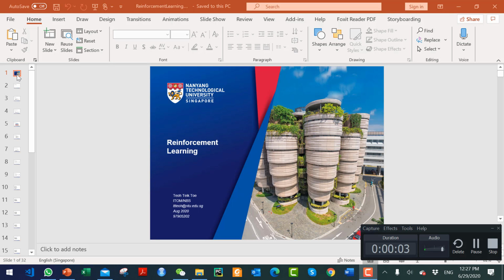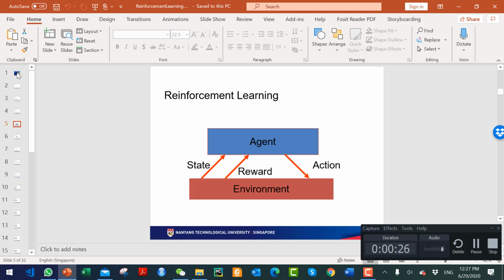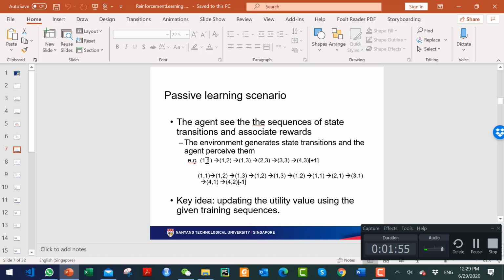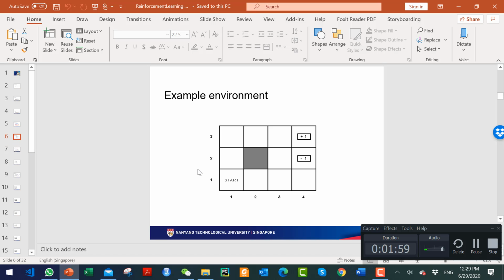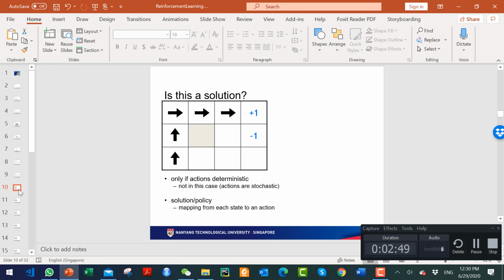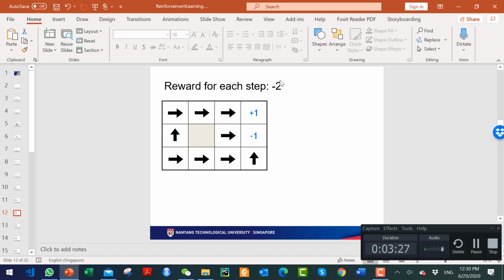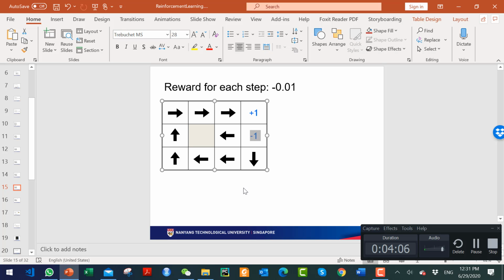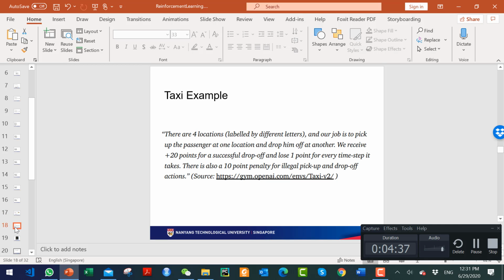Reinforcement Learning General